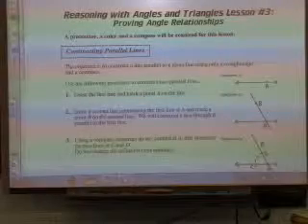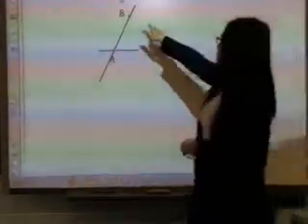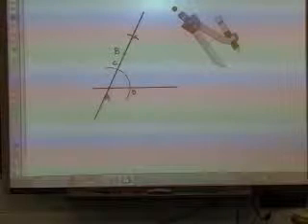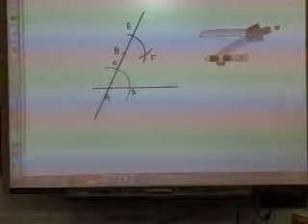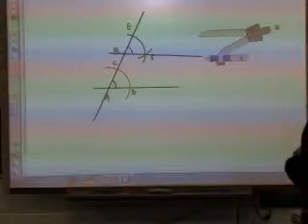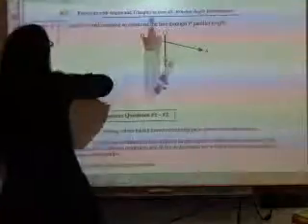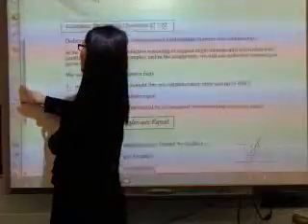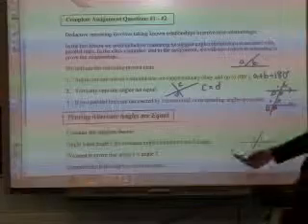Math 20 2 Ch 3 Lesson 3 Part A